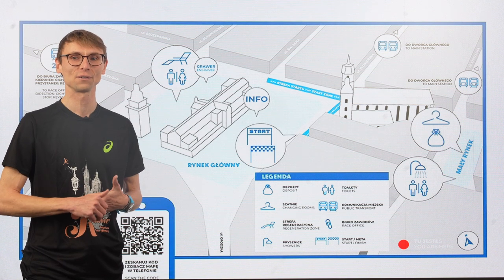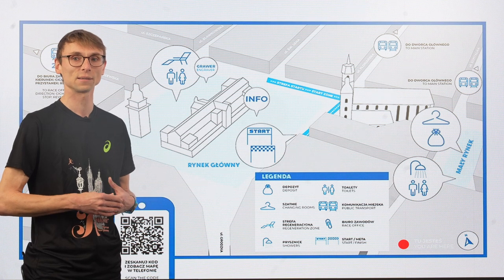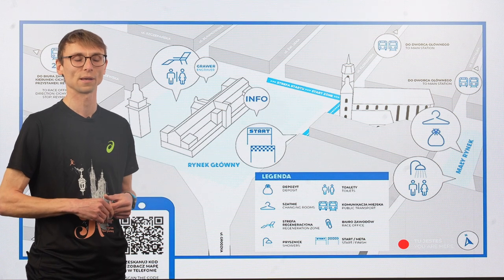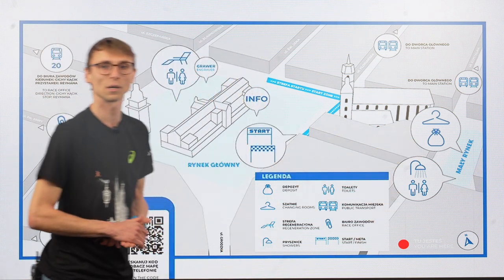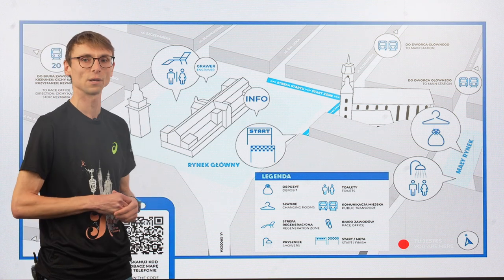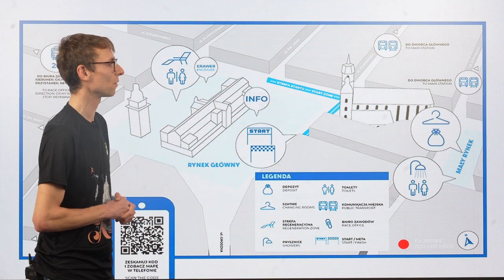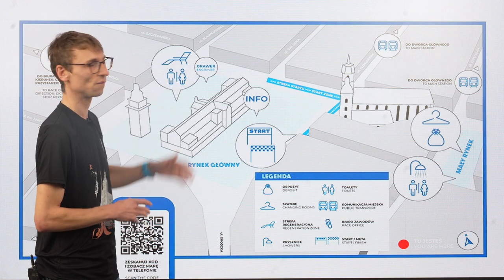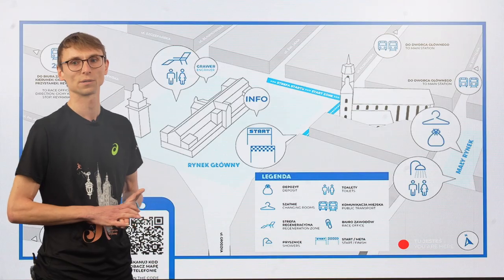Last organisational tips before Sunday's 21. Cracovia Maraton from Kuba Piech - Running Coach!